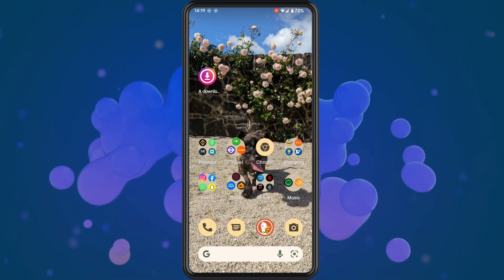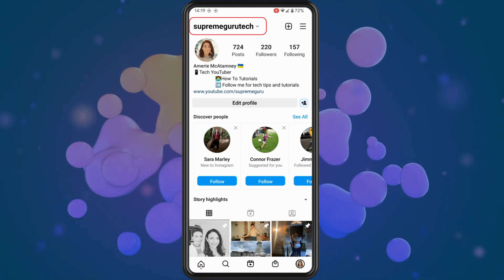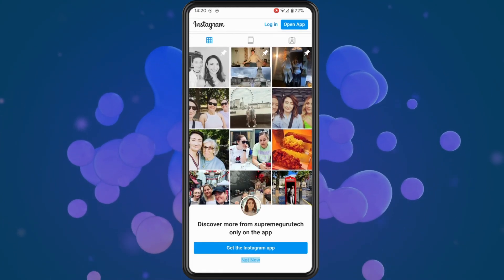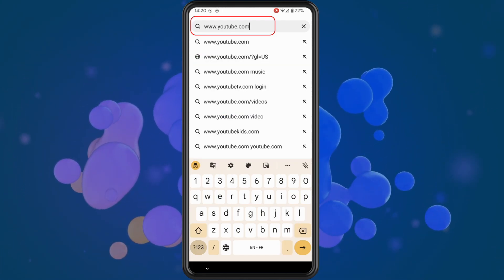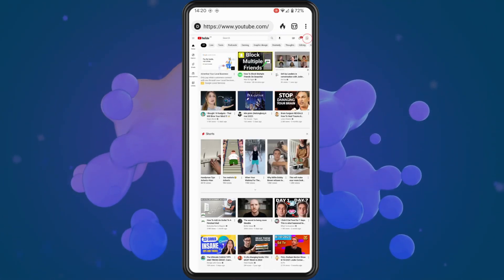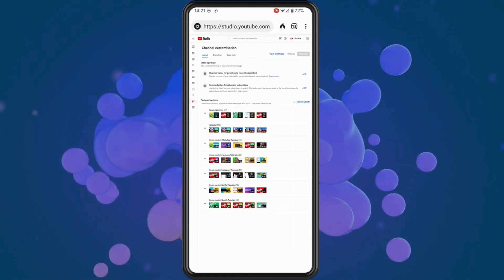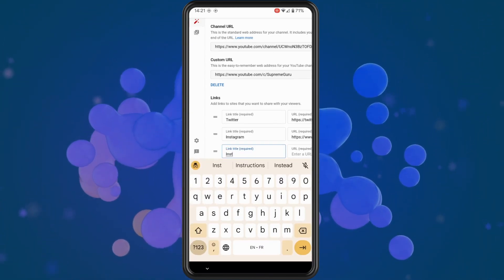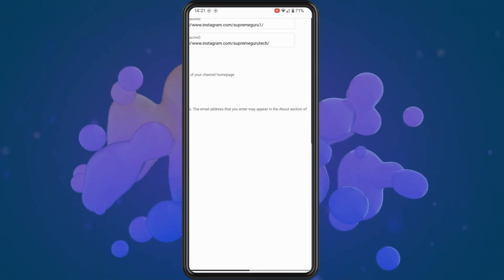How to Add Instagram Link to Youtube Channel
In this video, I'm going to show you how to add Instagram link to your YouTube channel. So the first thing you want to do is open up Instagram on your phone, tap on your profile icon in the bottom right corner and once you tap into your profile, you should take note of your username which is highlighted here in the video.

Now, once you have got your Instagram username, what you need to do is go into your browser and type in forward slash your username, make sure that that opens up in your Instagram profile. Then long press on the link at the top and hit copy Once, we've copied the Instagram profile link.

Then, what you want to do is go to youtube.com on your browser, and tap on the three dots, in the top right corner and you should see an option for a desktop site. Once you tap into there, then you want to tap on your profile icon. Highlighted here in the top right

And then tap on your channel, now here, what you want to do is tap on customise channel. Once that opens up in a new page, then what you want to do is tap on basic Info Tap into there and then you'll see an option at the bottom here add link.

And what we're going to do is tap on this to add in our Instagram link. Now you can see that I was testing this out earlier. Let's delete that and add in a new one, so add in link, You need to give this a link title. So, I'm just gonna put in Instagram. Once I've done that where it says enter a URL just long press and tap on paste to paste in your Instagram URL that you copied earlier. And then tap on the publish button in the top right corner and that's basically all there is to it that Instagram profile will not be linked to your YouTube channel when people click into it, I hope you find this video helpful.